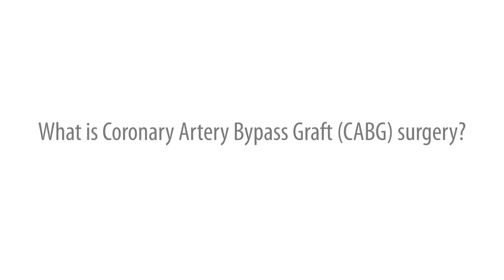Fast5: Coronary Artery Bypass Graft (CABG) Surgery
Robert Ferguson, DO, talks about Coronary Artery Bypass Graft (CABG) surgery and its benefits.